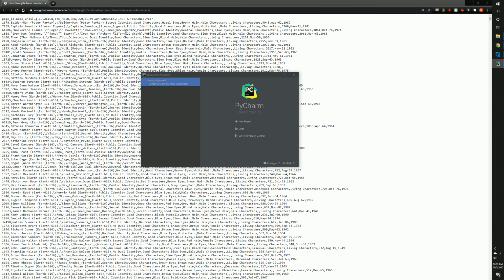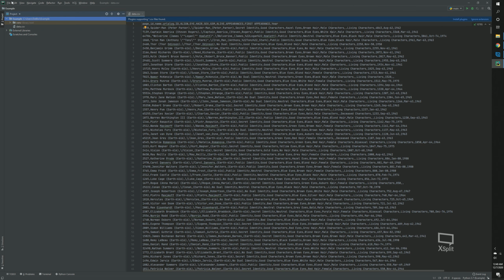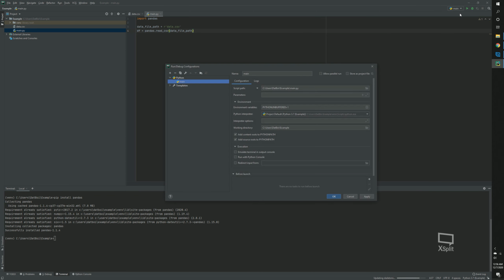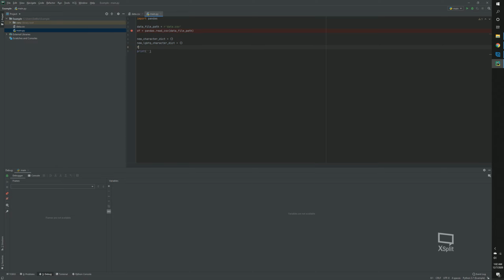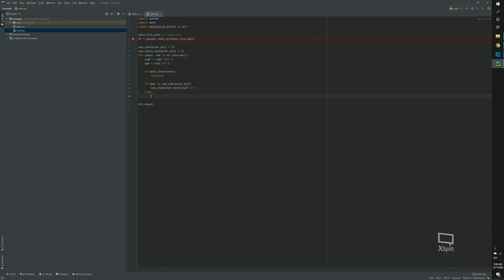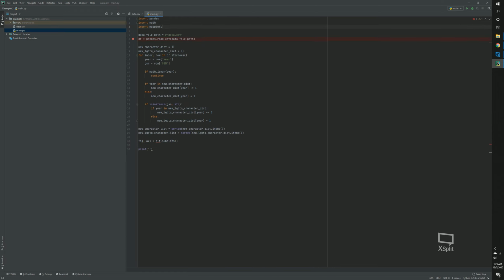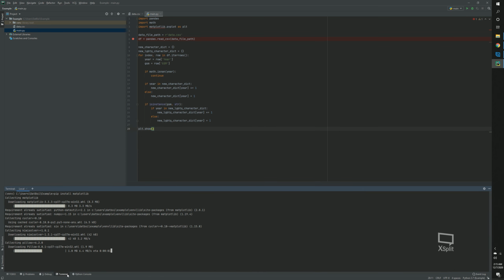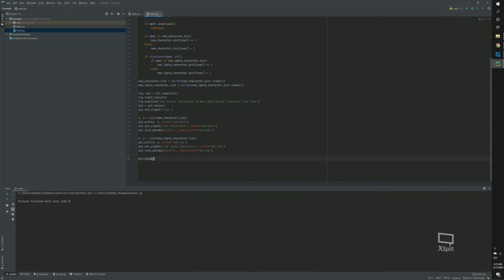Resource Video: Generating MATLAB-style plots in Python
This is my University of Michigan TCHNCLCM 496 Resource Video submission. It walks through an example of importing, sorting, and plotting data in Python using the matplotlib library.